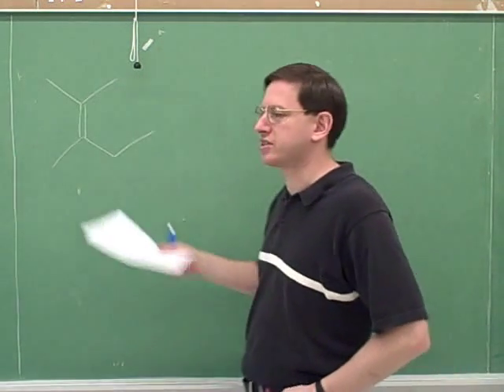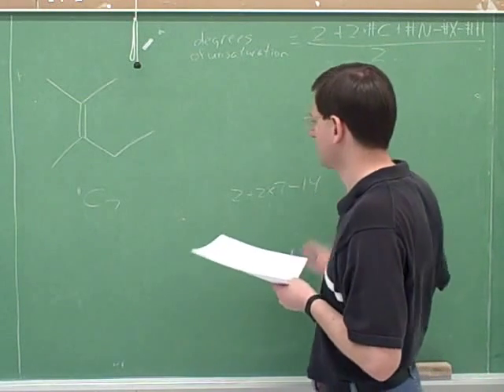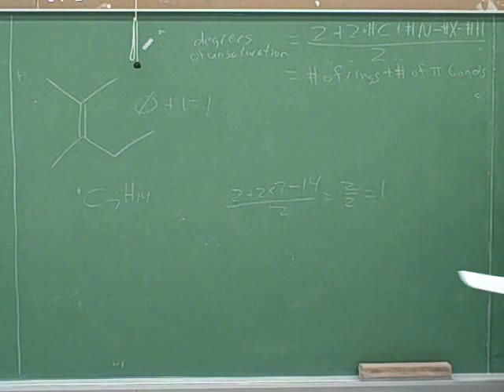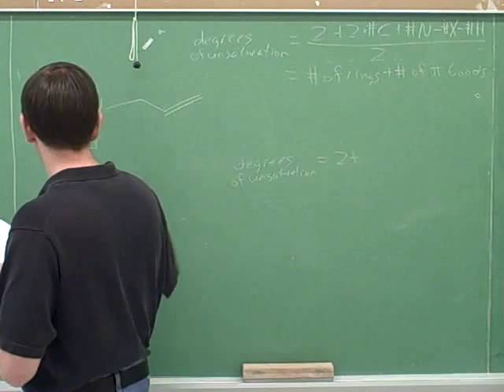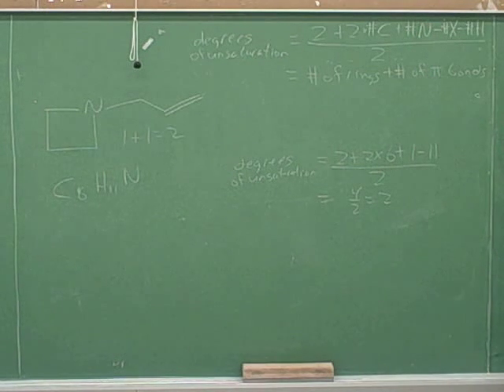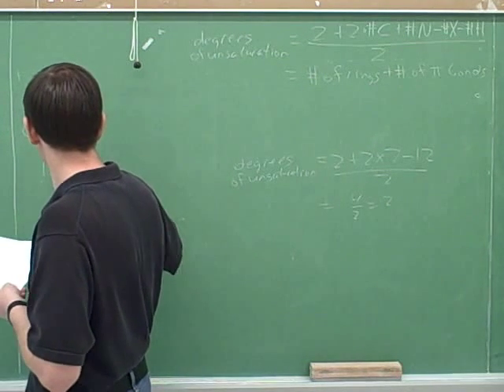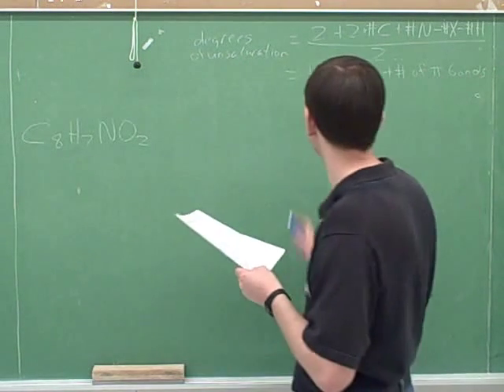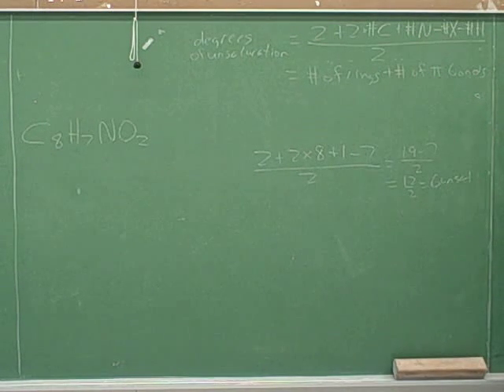Hydrogenation and halogenation (1)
Organic chemistry: Alkene addition reactions. Problems involving degrees of unsaturation and hydrogenation (addition of H2). Why substitution stabilizes alkenes. E/Z naming of alkenes. Problems involving addition of X2 (halogenation). Forming alkenes from alcohols via E1 (dehydration with H2SO4) or E2.

(1) Problems involving degrees of unsaturation and hydrogenation
(2) Continued. (Why substitution stabilizes alkenes)
(3) Continued
(4) E/Z naming of alkenes. More problems involving hydrogenation
(5) Continued
(6) Problems involving addition of X2 (halogenation)
(7) Continued
(8) Continued
(9) Formation of alkenes from alcohols via E1 (dehydration with sulfuric acid)
(10) Formation of alkenes from alcohols via E2